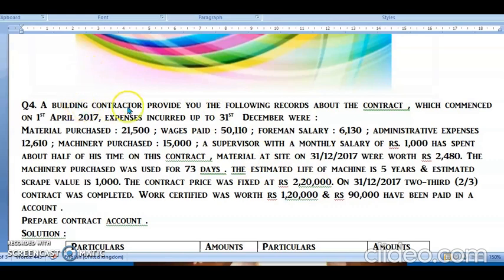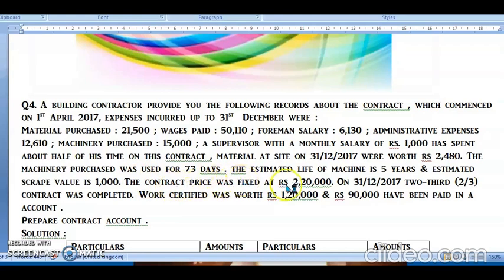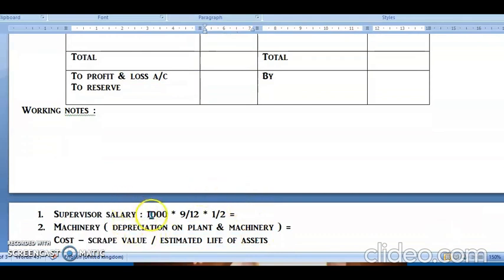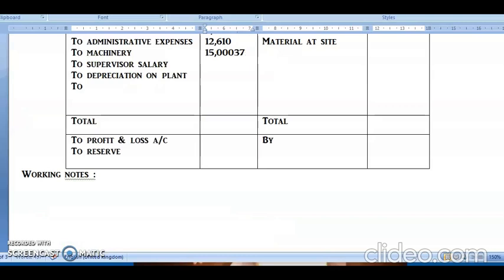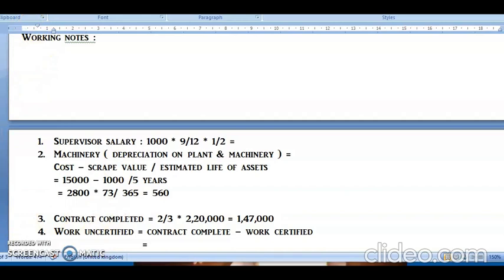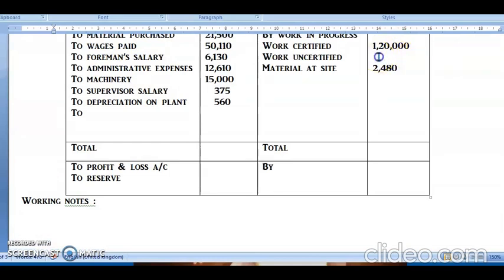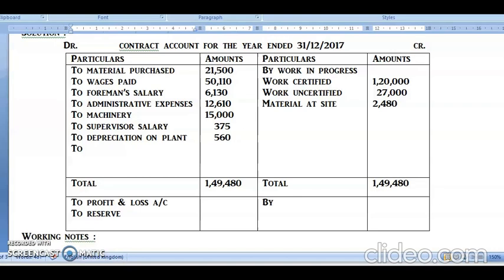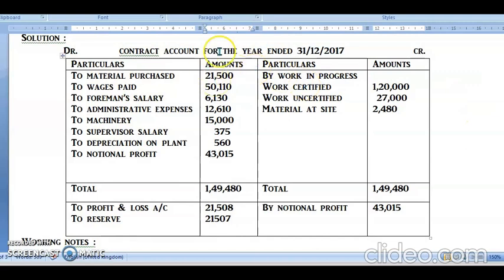T. Y. B. Com. l contract accounting (problem no. 4) l cost accounting